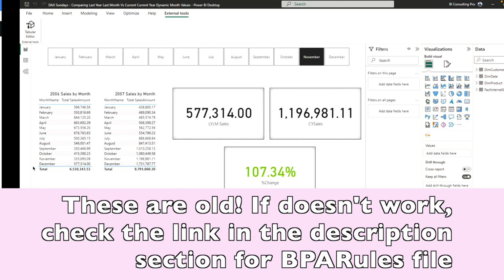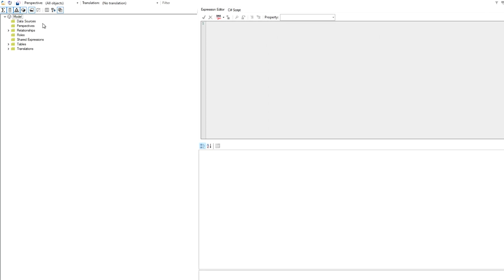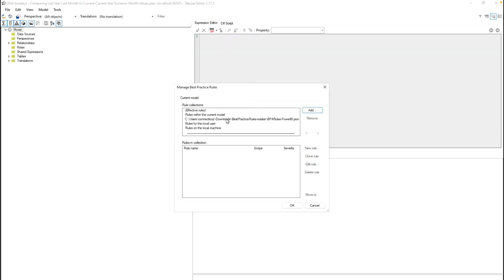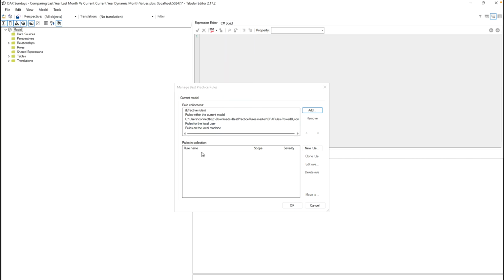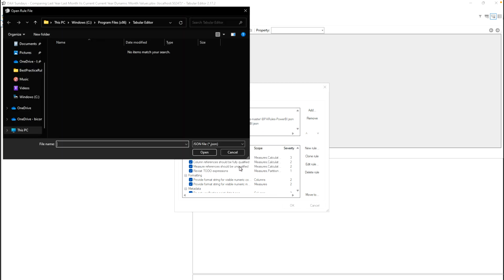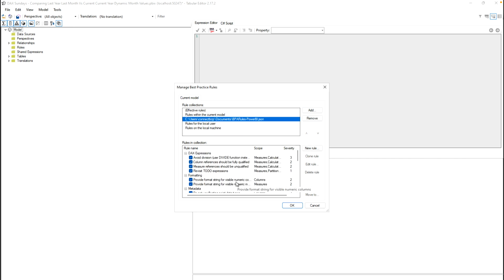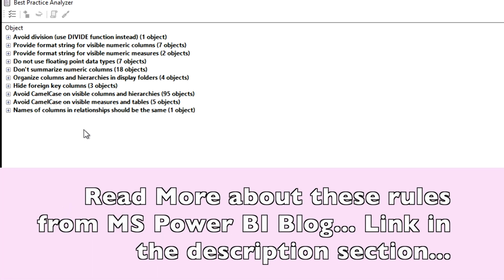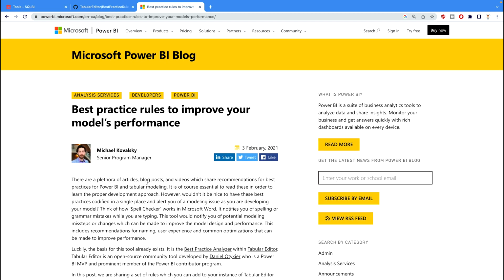What is Best Practice Analyzer? Why should you use it?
Important Links